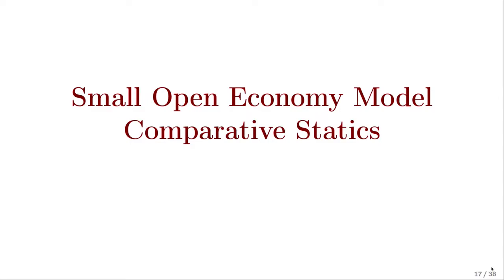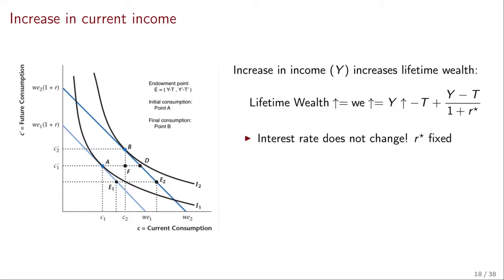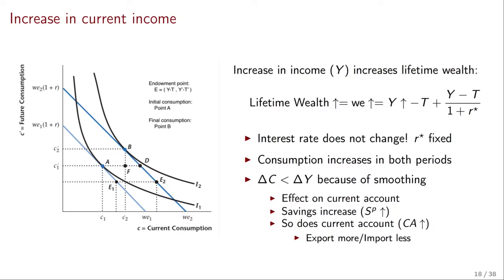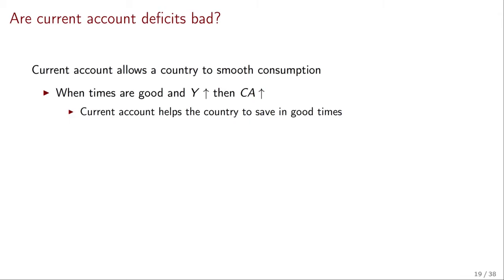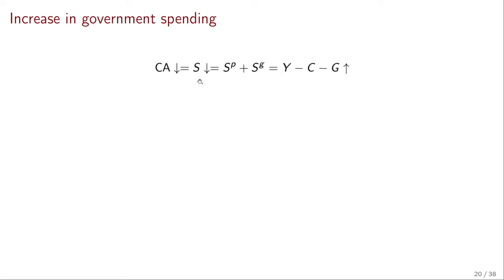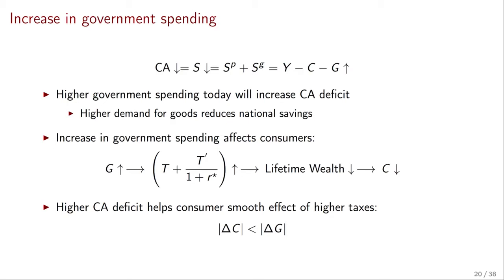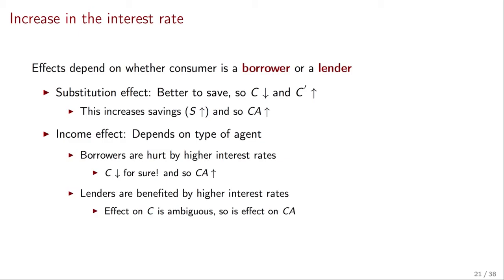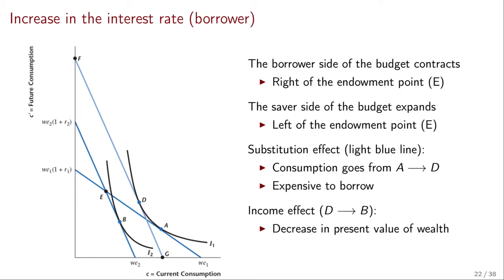International Macro - Lecture 5 - SOE Comparative Statics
In this video we go over comparative statics exercises on the small open economy model. We discuss how being an open economy helps consumers smooth consumption as the current account absorbs part of the changes in output.